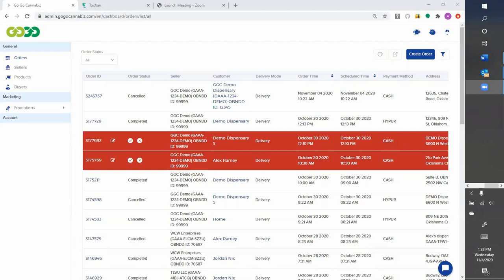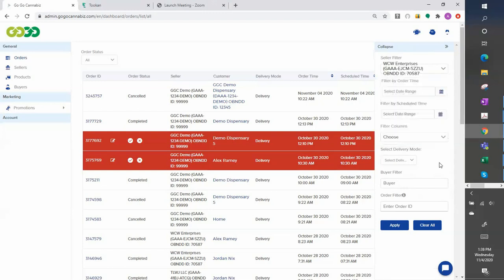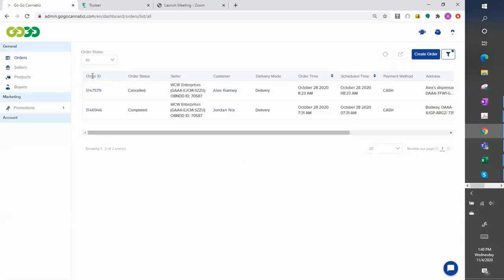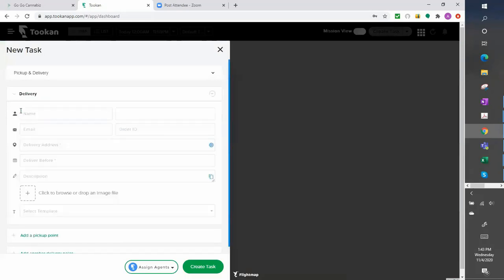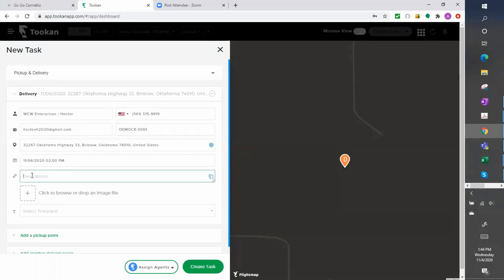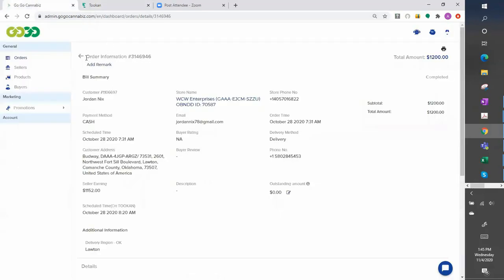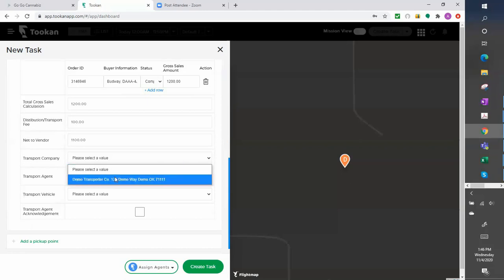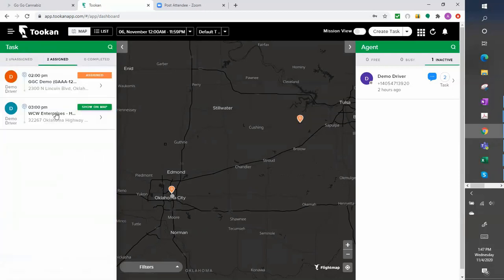Sales Report & Cash Drop Task Creation - GO GO CANNAFLO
Demo video on how to create a quick sales report in the GO GO CANNABIZ admin portal and a corresponding cash return task in GO GO CANNAFLO for a vendor.